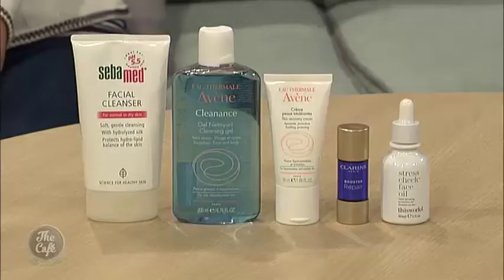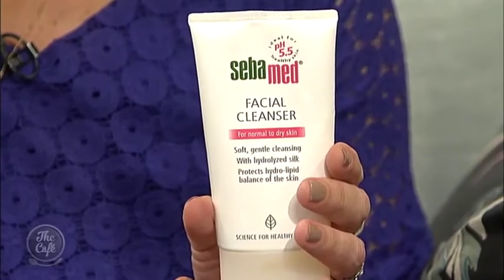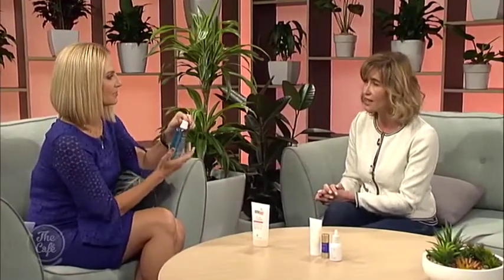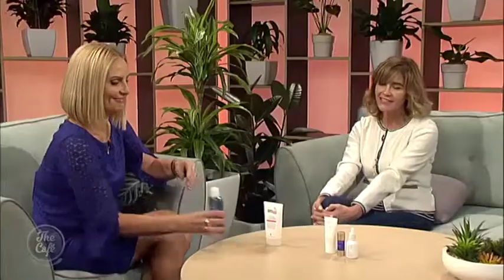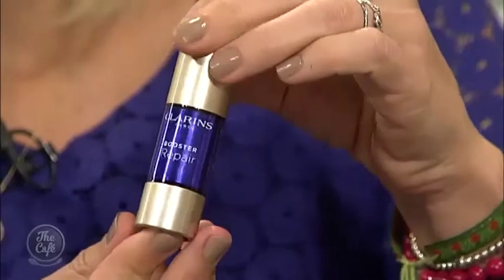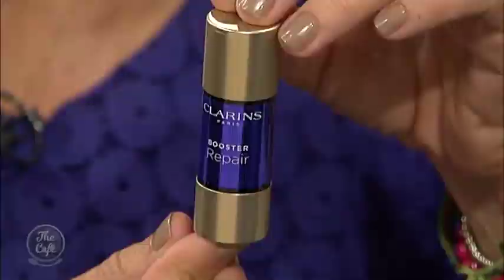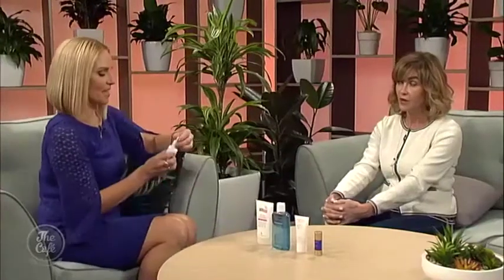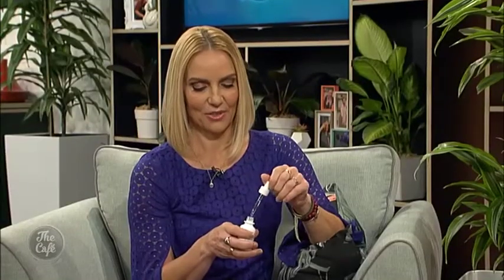We talk about looking after your Sensitive Skin with Beauty EQ Editor Trudi Brewer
This morning we were joined by editor of Beauty EQ Trudi Brewer and this morning we talked all sensitive skin.